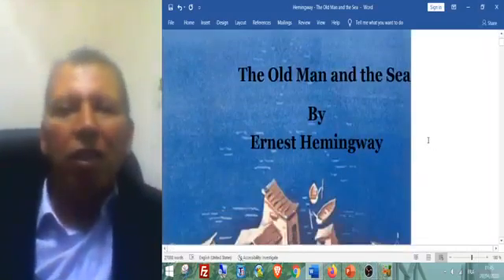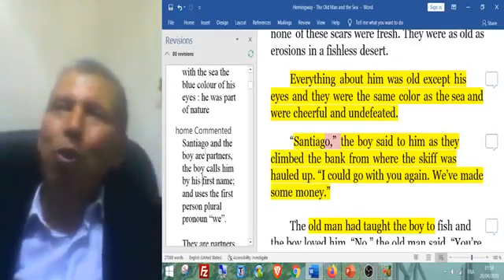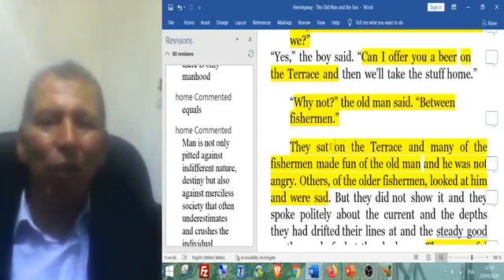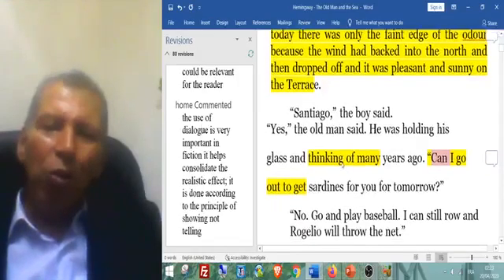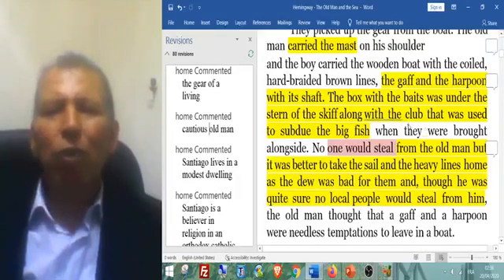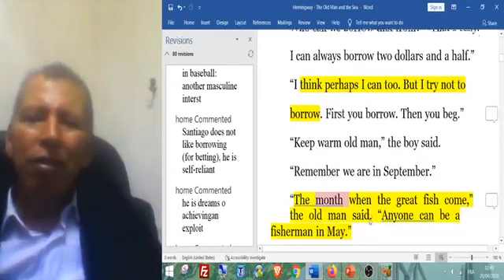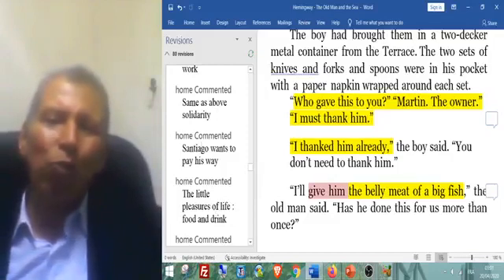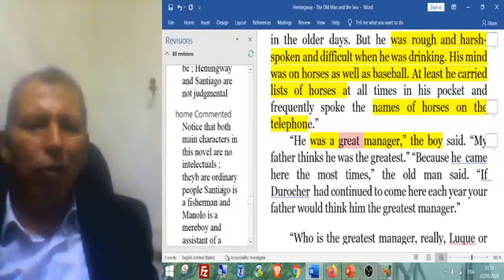THE OLD MAN and THE SEA Guided Reading S1 & Extensive Reading S3 English Studies ERNEST HEMINGWAY